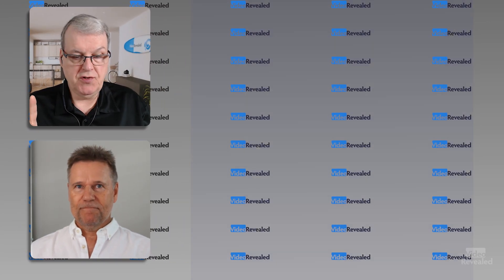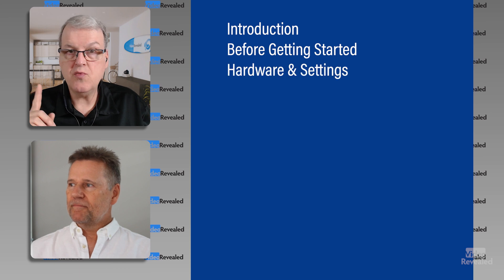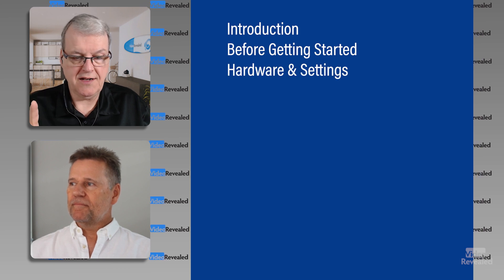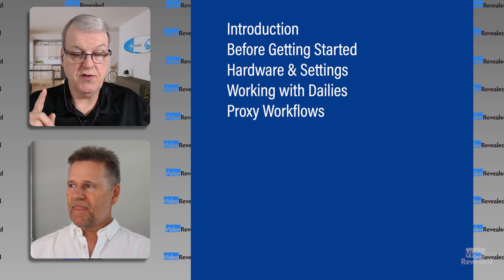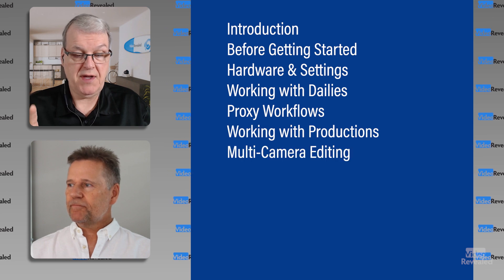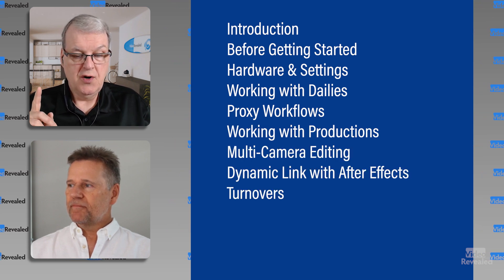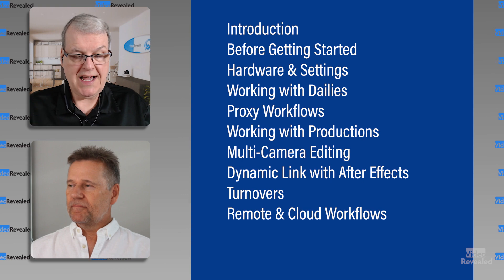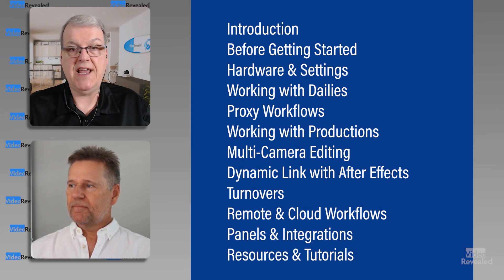Download your FREE Best Practices and Workflow Guide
QUESTIONS?

THANKS!